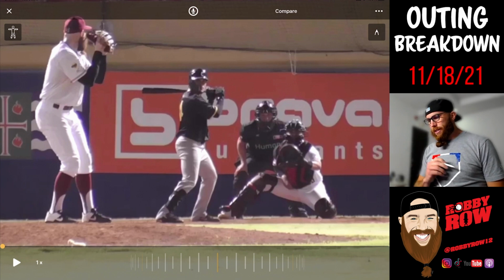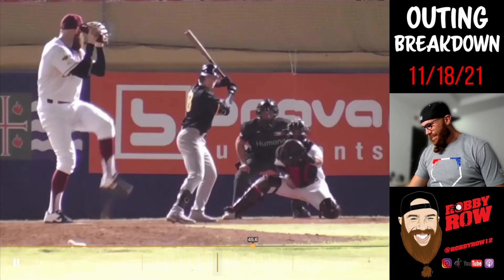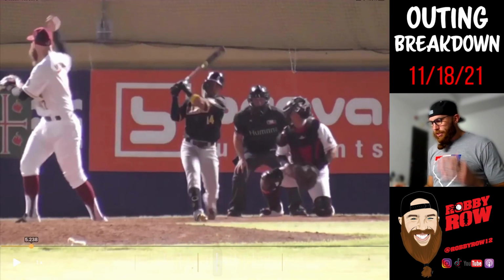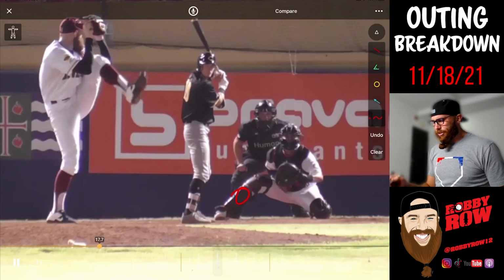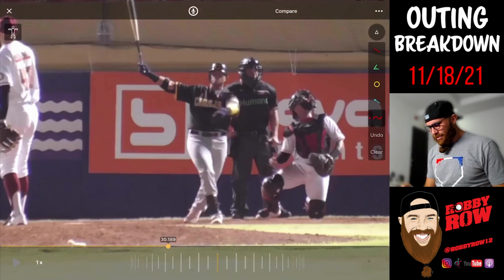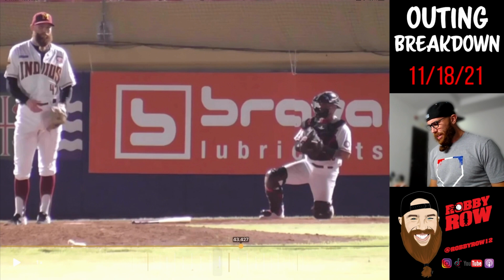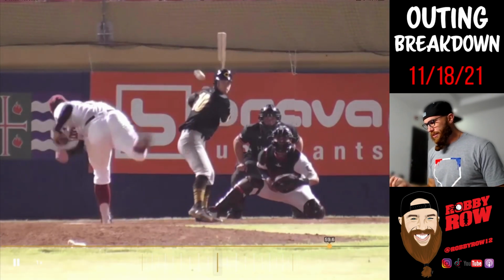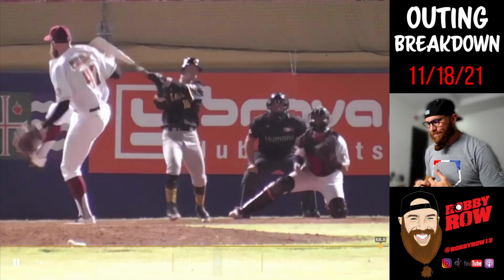Outing Breakdown 2 | Winterball Outings